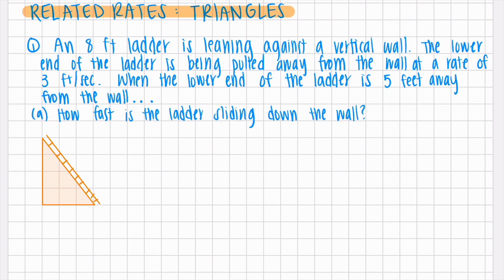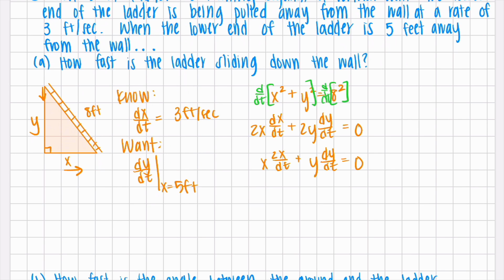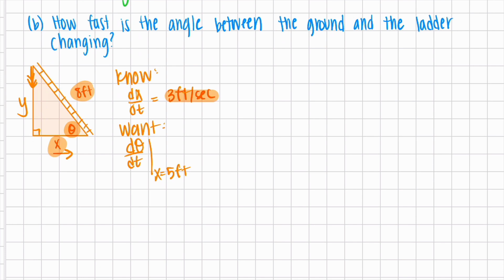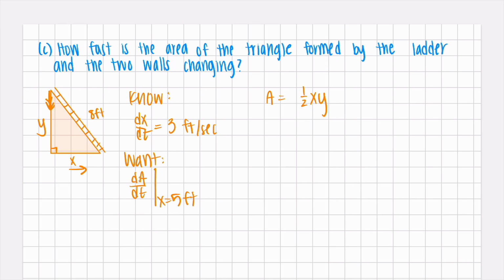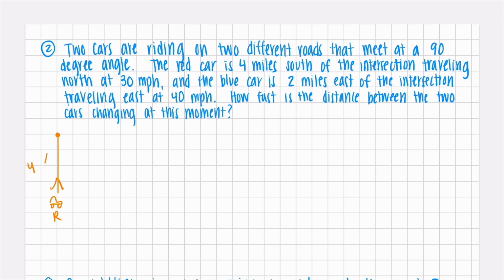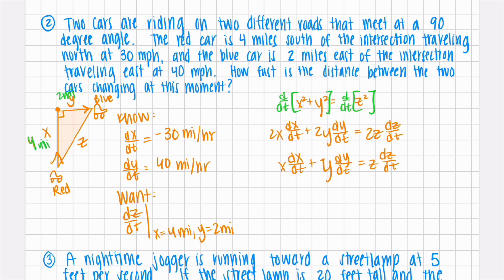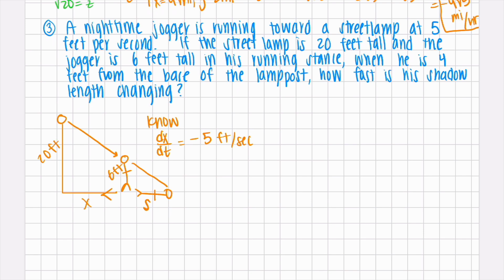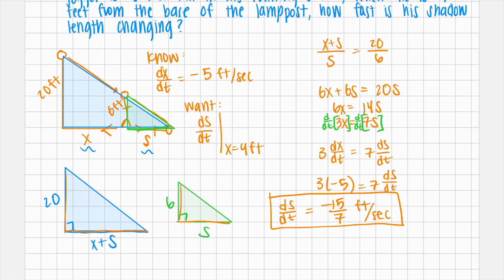Related Rates Examples (Part 3 - Triangles)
This video walks through two related rates examples with triangles.

Example 1: An 8 ft ladder is leaning against a vertical wall.  The lower end of the ladder is being pulled away from the wall at a rate of 3 ft/sec.  When the lower end of the ladder is 5 feet away from the wall, (a) How fast is the ladder sliding down the wall?  (b) How fast is the angle between the ground and the ladder changing? (c) How fast is the area of the triangle formed by the ladder and the two walls changing?

Example 2: Two cars are riding on two different roads that meet at a 90 degree angle.  The red car is 4 miles south of the intersection traveling north at 30 mph, and the blue car is 2 miles east of the intersection traveling east at 40 mph.  How fast is the distance between the two cars changing at this moment?

Example 3: A nighttime jogger is running toward a streetlamp at 5 ft/sec.  If the streetlamp is 20 feet tall and the jogger is 6 feet tall in his running stance, when he is 4 feet from the base of the lamppost, how fast is his shadow length changing?

This video uses implicit differentiation.  Do you need help with implicit differentiation?

Are you looking for other related rates videos?

Are you taking AP Calculus AB or AP Calculus BC?  This video covers part of:
Unit 4 - Contextual Applications for Differentiation
4.5 Solving Related Rates Problems

Chapters:
0:00 Ladder Example Part A
4:52 Ladder Example Part B
7:40 Ladder Example Part C
11:07 Two Cars Example
15:55 Shadow Example